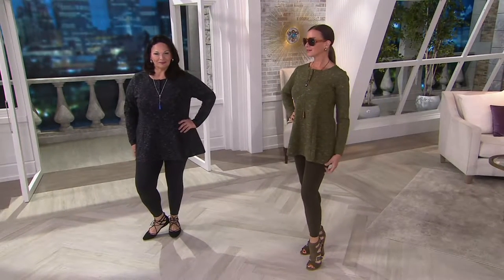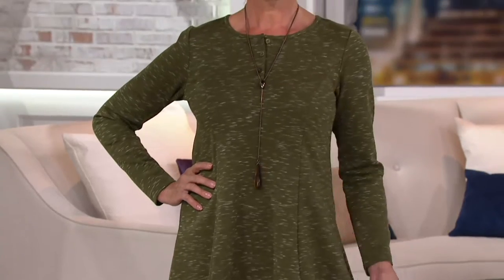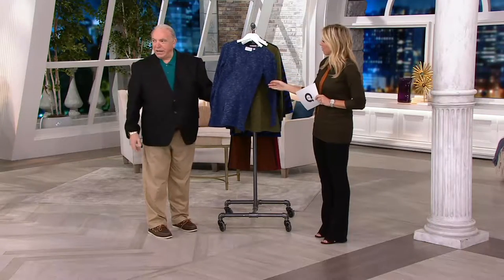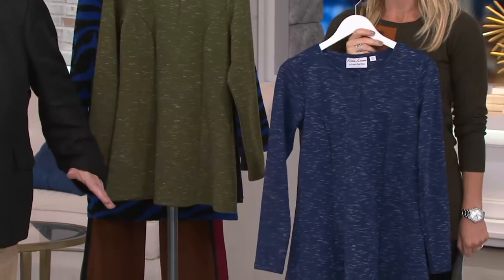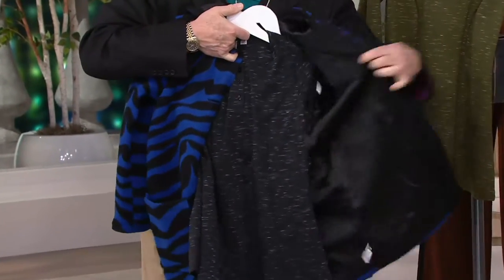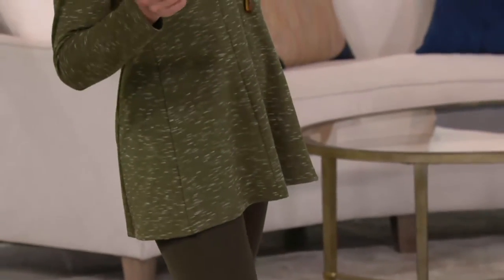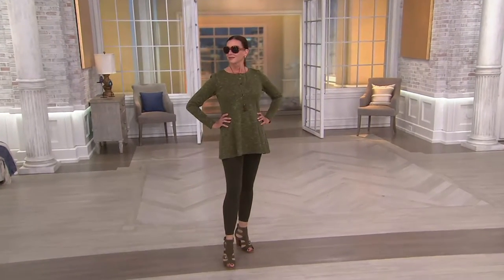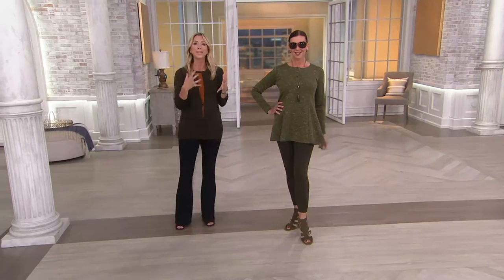Linea Leisure by Louis Dell'Olio Long Sleeve Knit Tunic on QVC